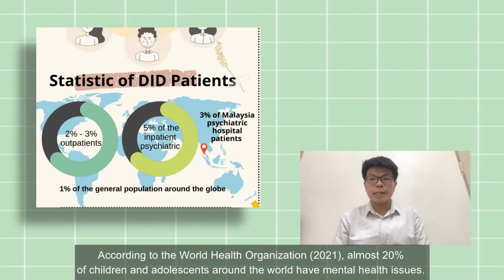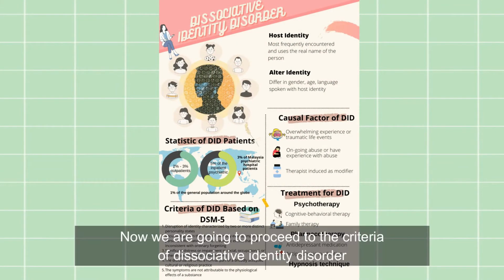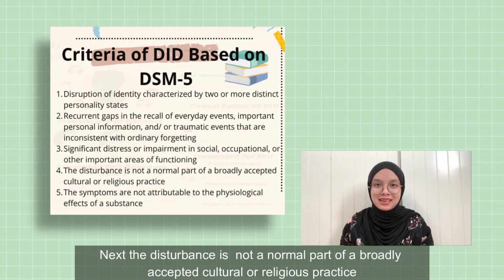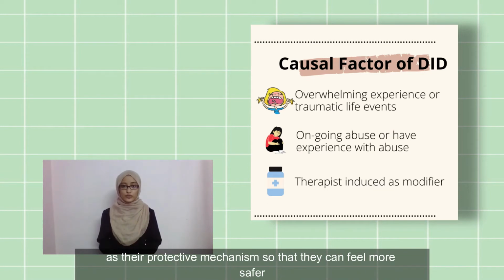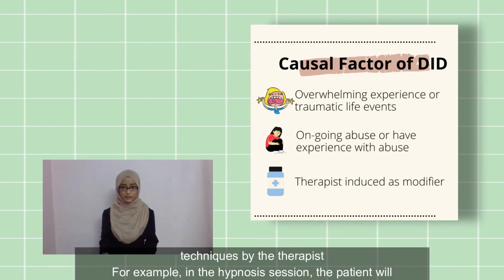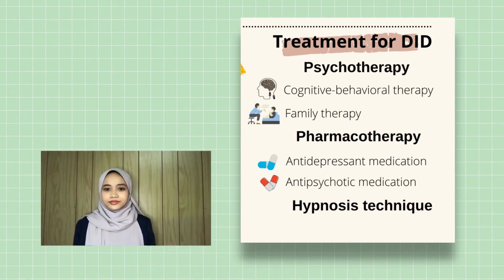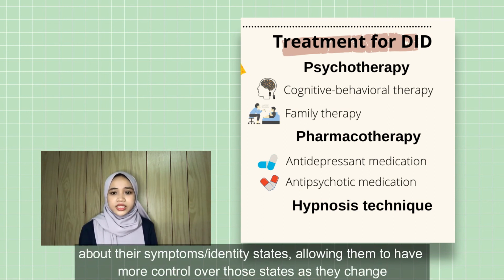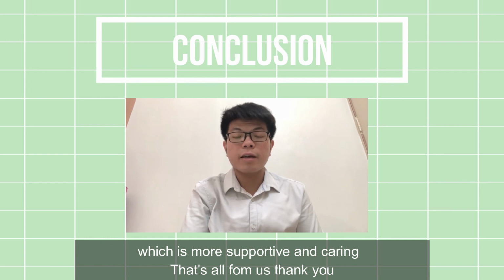GROUP 8 - DISSOCIATIVE IDENTITY DISORDER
Topic: Dissociative Identity Disorder
Caption: Dissociative Identity Disorder (DID) is not that common in our country but through this poster, you will know more about what it is. Be loving and caring!

Group members:
1) Farah Farisha binti Md Sanin
2) Sarah binti Ismail
3) Ooi Jun Liang
4) Wan Nur Najwa Nasuha binti Wan Ata
Mini Mental Health Awareness Campaign

Poster Title: Dissociative Identity Disorder (DID)